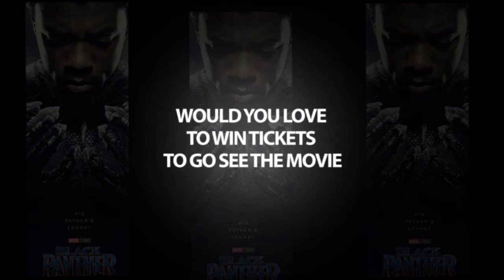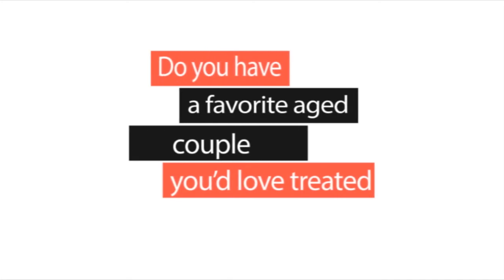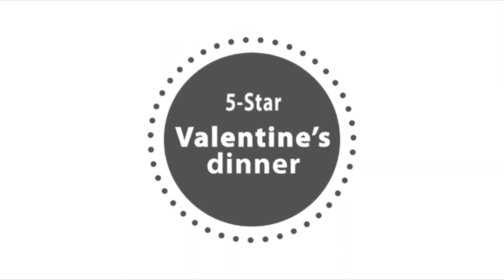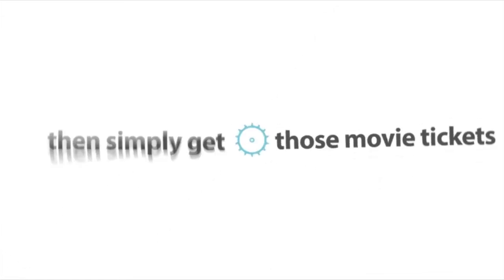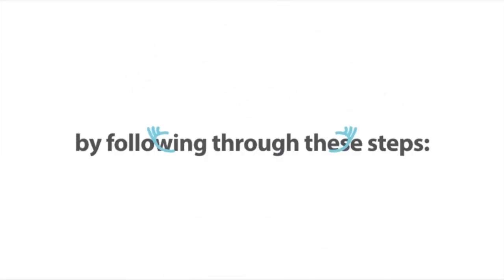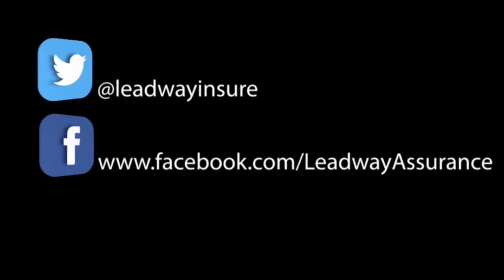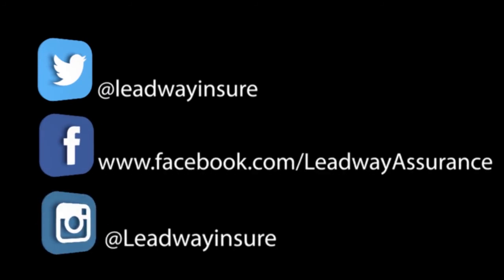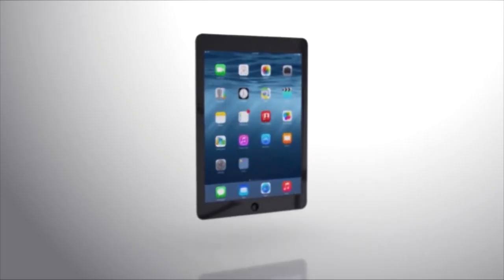LEADWAY MOVIE CLUB - LoveAssured 2018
Nominate your favorite aged couple for a 5-Star Dinner in our LoveAssured campaign and you stand a chance to win movie tickets to go see Black Panther!